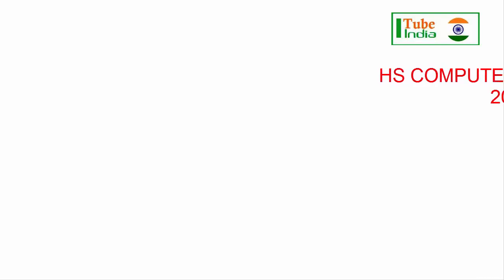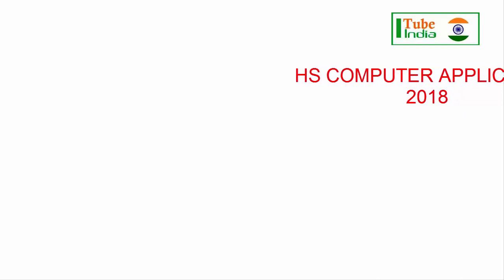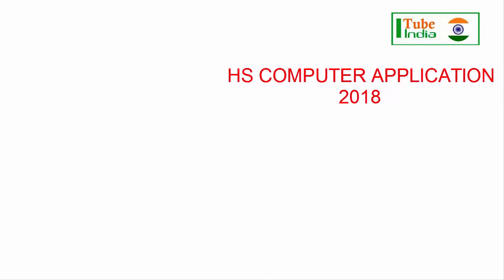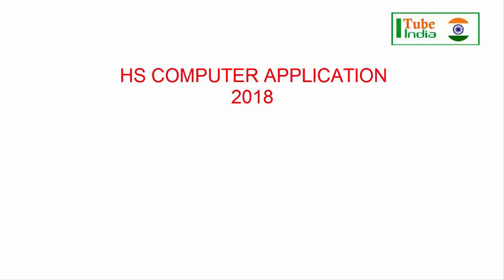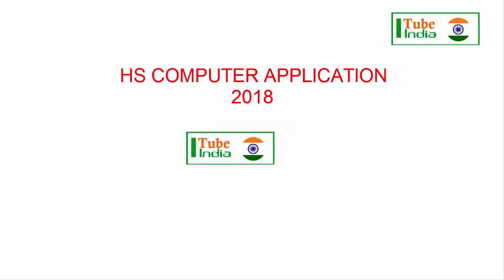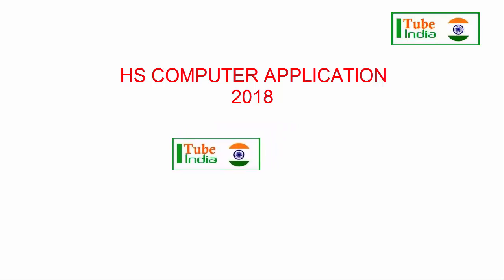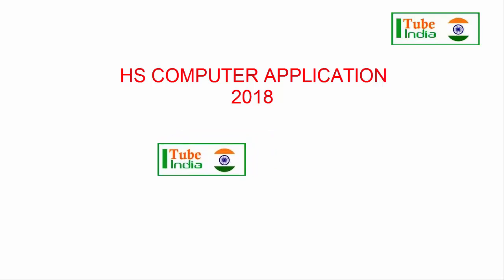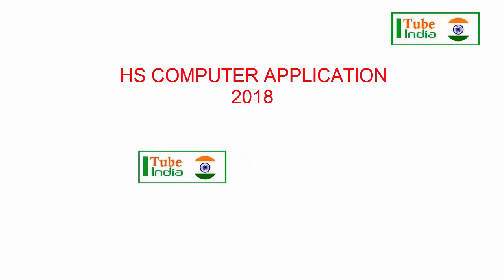HS COMPUTER APPLICATION IMPORTANT topics